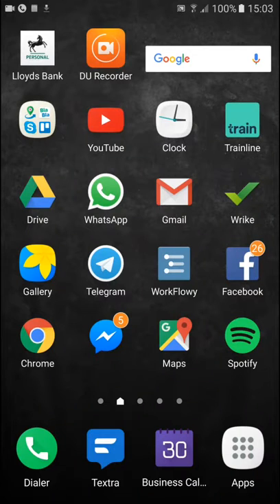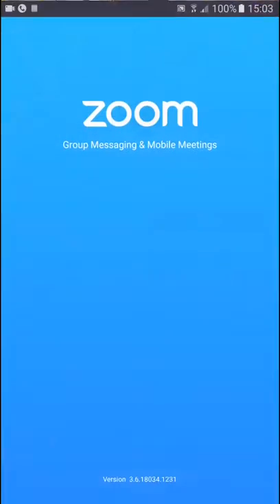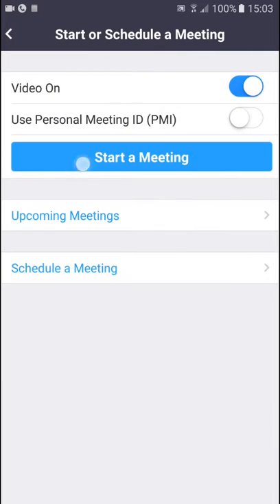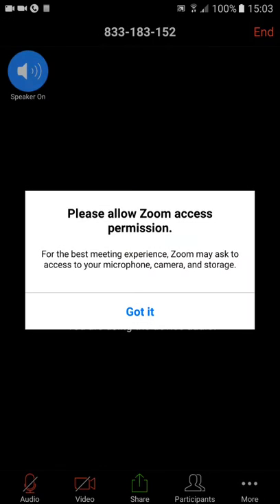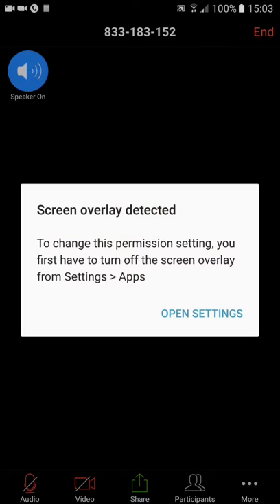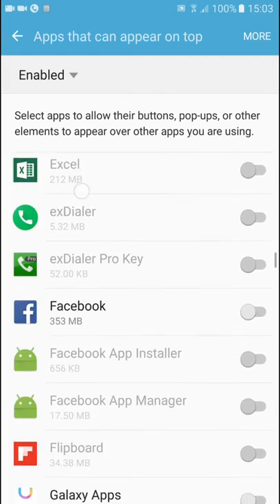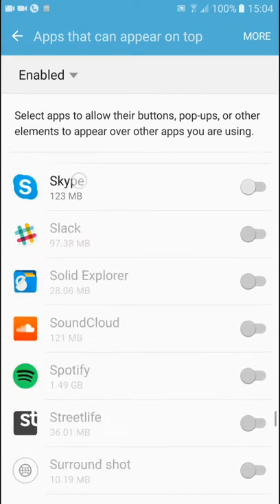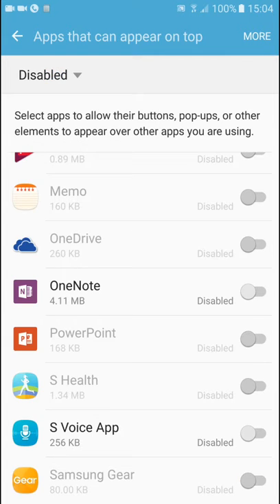Bug? Disabled ALL screen overlays. Still get Screen overlay detected error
How the hell do I grant permissions to apps? Is this an Android bug? I don't have any screen overlays.